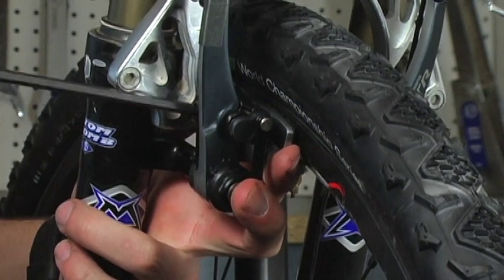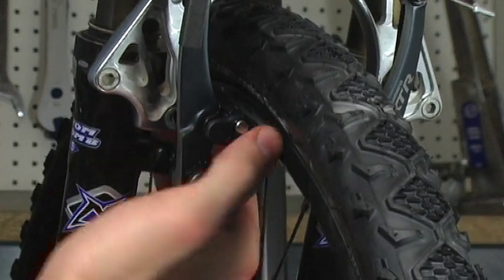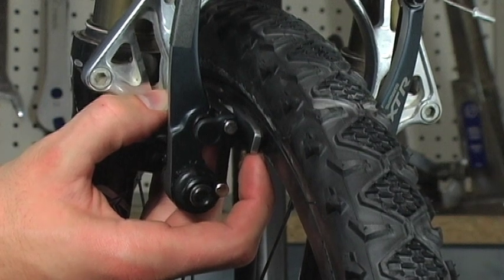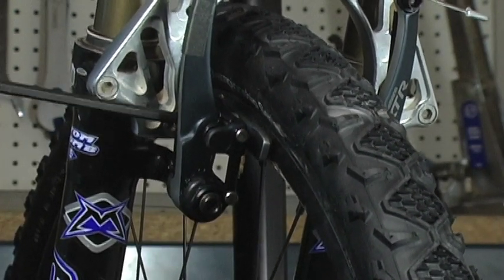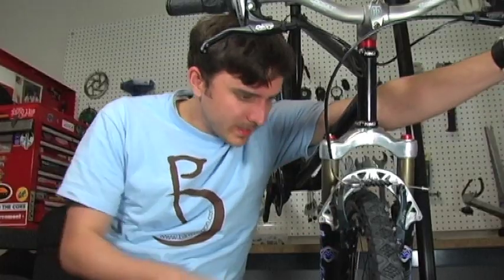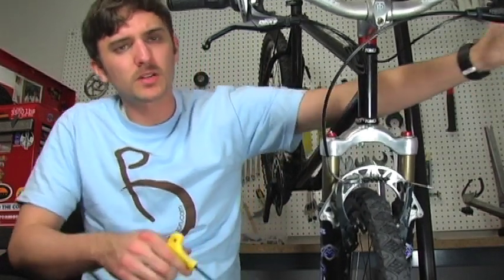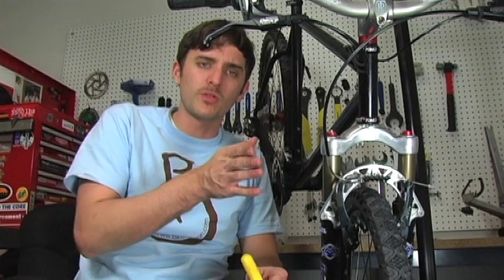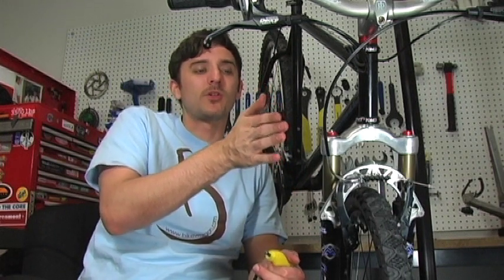Aligning the V-brake pads on your bike - Bikewagon Community College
Learn how to properly align the V-brake pads on your bike. When you're done, check out the other helpful bike maintenance video tutorials from Bikewagon!